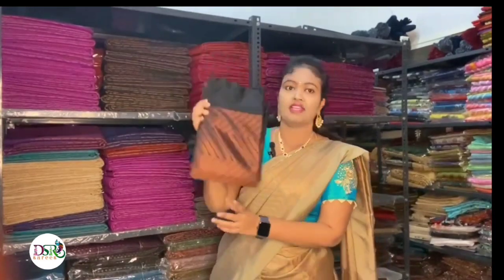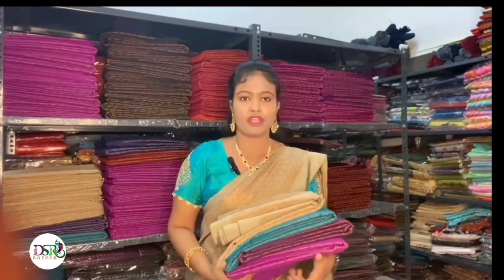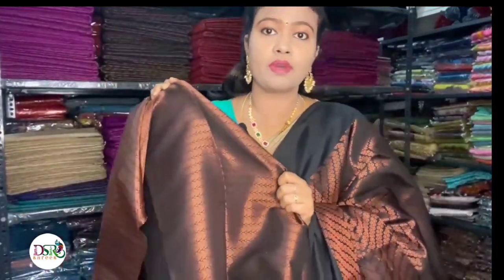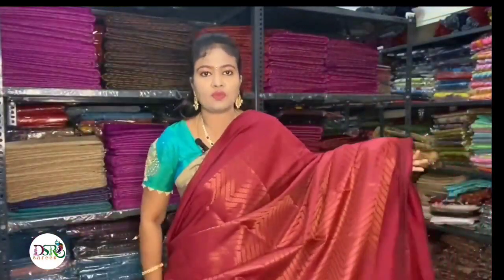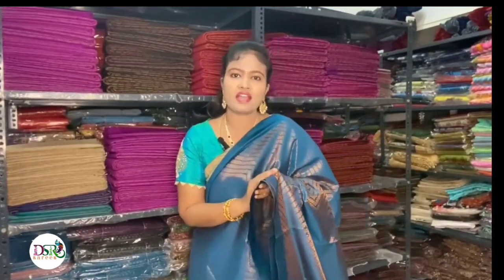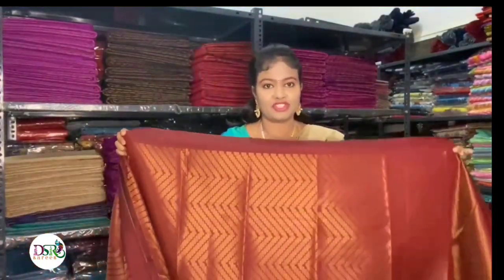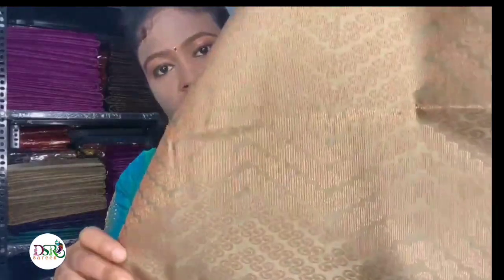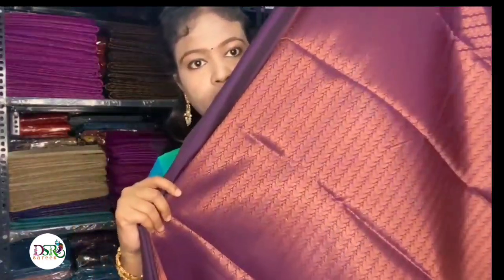Swayamwara Swirls Tissue Pattu Sarees|DSR- 9047273352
All saree collections at affordable price ...

We are doing online sarees sales@ DSR Sarees

DSR sarees is selling the best quality sarees at affordable price.
Place Your order  through whatsapp

Follow us on below Social Apps